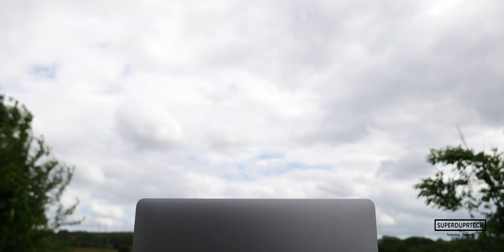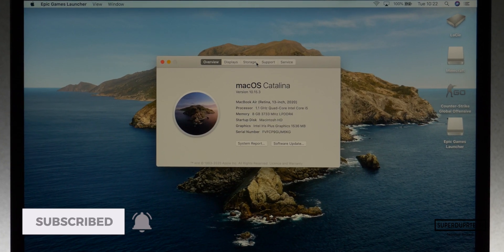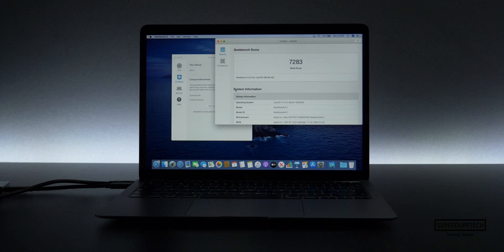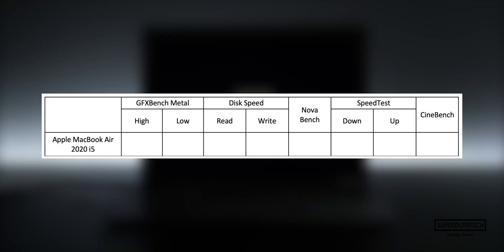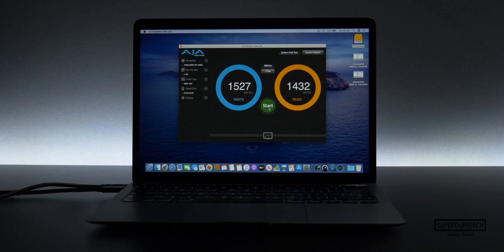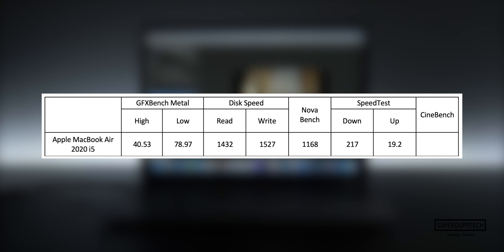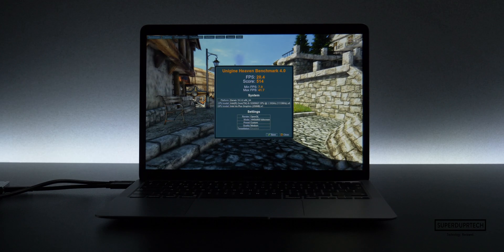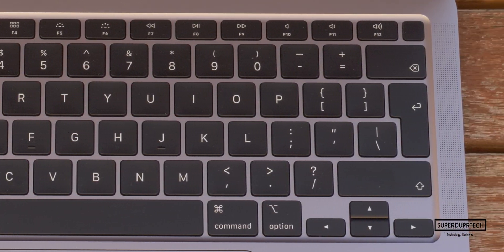MacBook Air i5 BENCHMARKS (2020)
Whats going on, hope you're all doing well. Today i bring you the results when running a number of benchmarking tests on the i5 2020 MacBook Air, these include Processor, Graphics and video export times.

The Specs for this model are :

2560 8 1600 Retina display with True Tone
1.1GHz quad-core 10th-generation Intel Core i5 processor
8GB 3733MHz LPDDR4X memory
512GB SSD storage

You can purchase this product here:

*SUPERDUPRTECH EQUIPMENT*